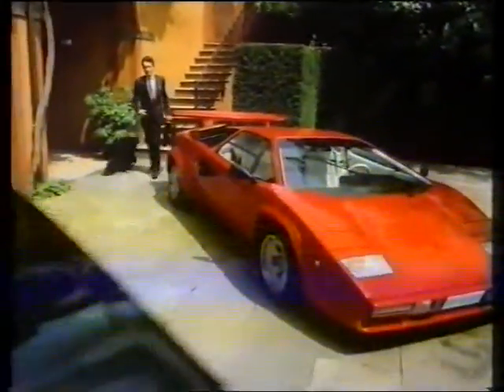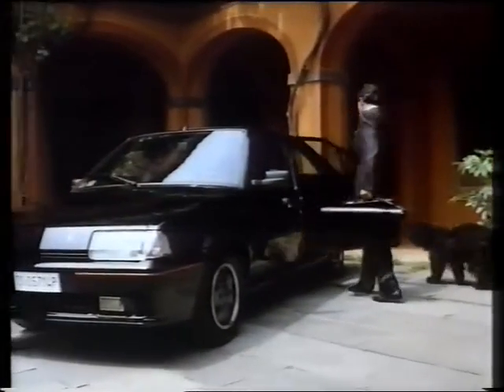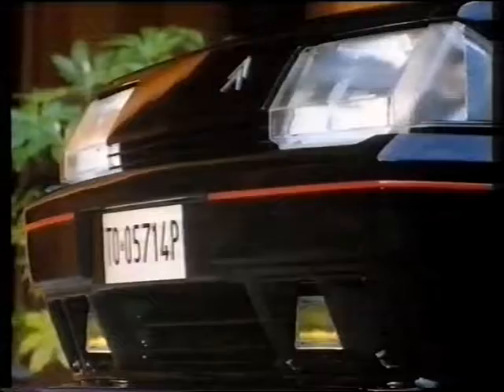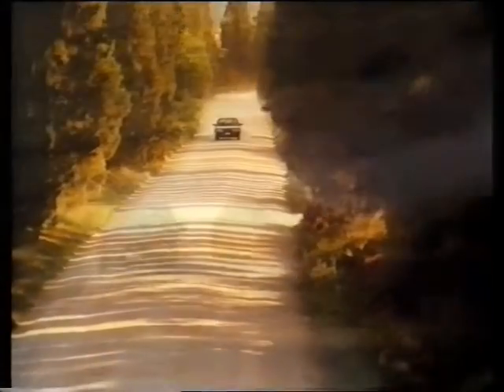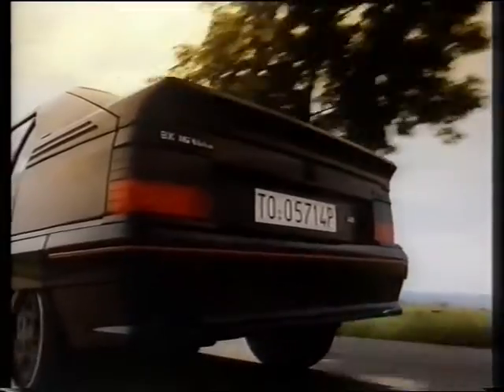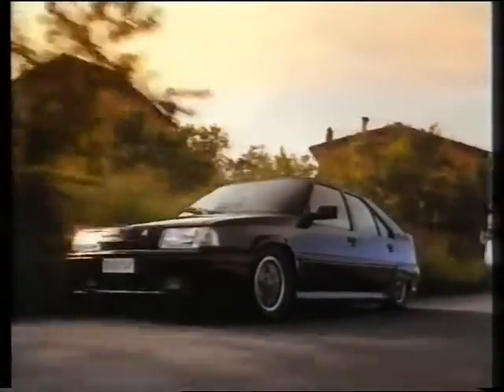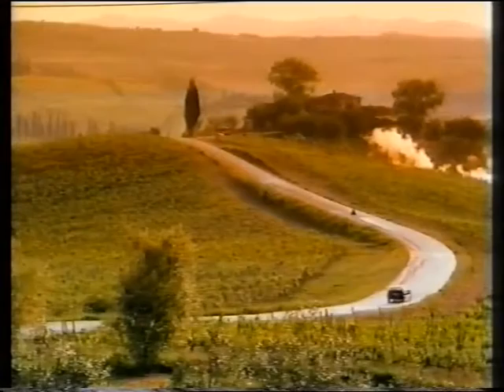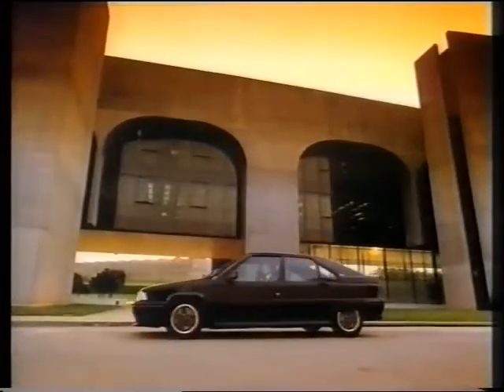Citroen BX 1989 Commercial